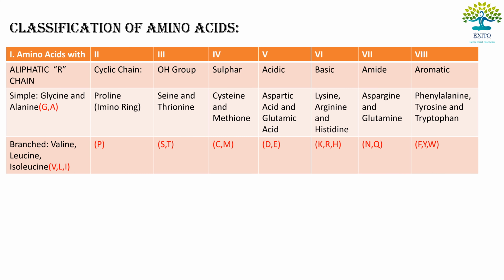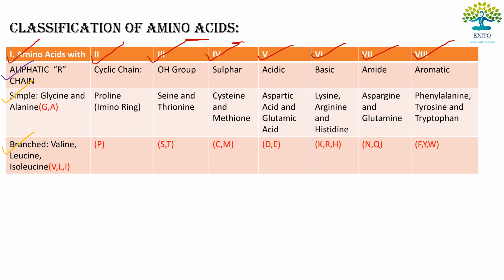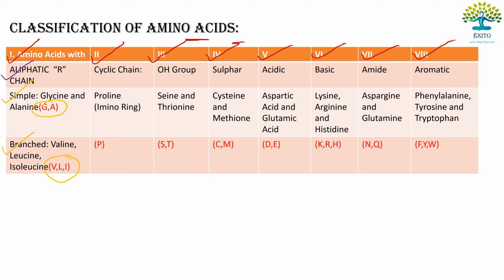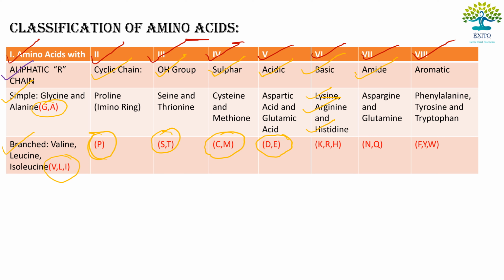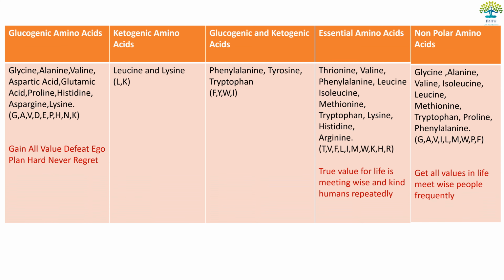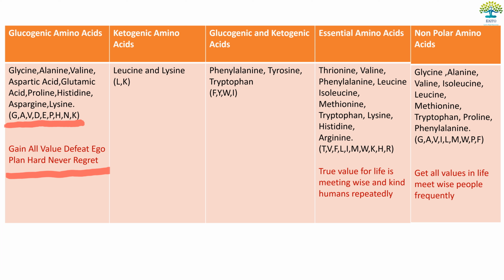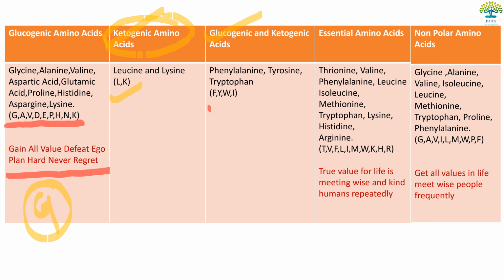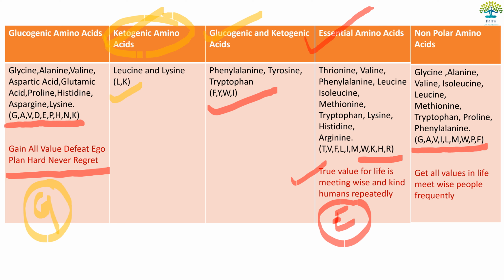Trick to Memorise Classification of Amino Acids For Life Science Students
Memorize  Classification of 20 Amino Acids of Biochemistry in just few minitues